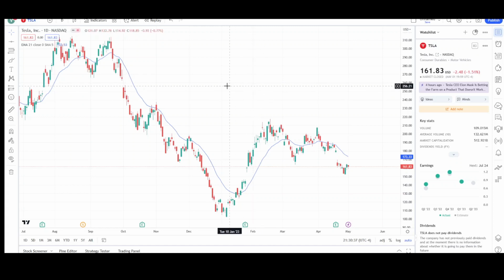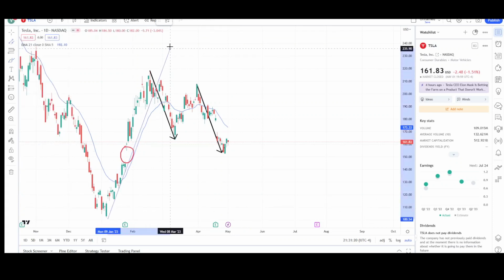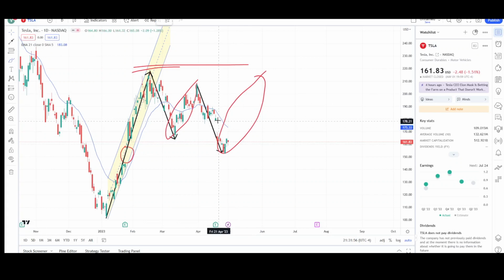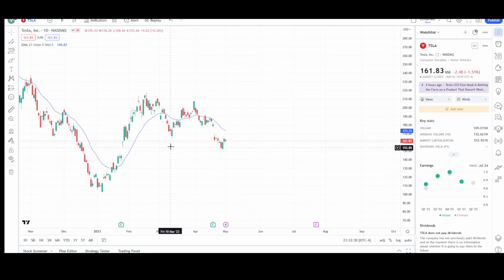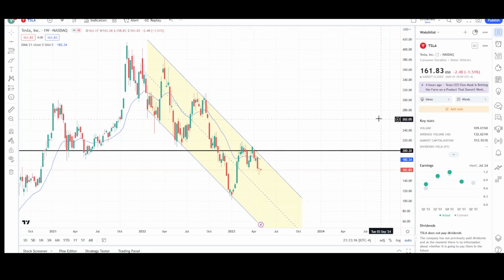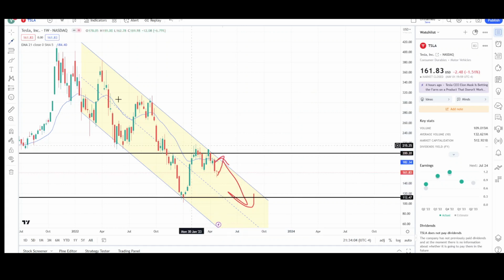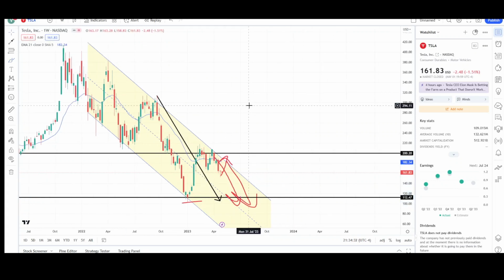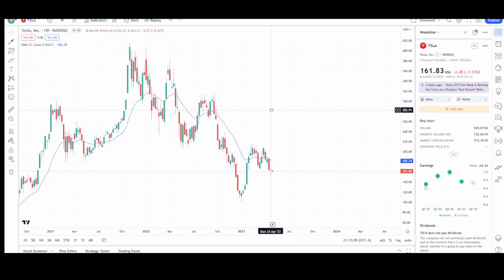Tesla Stock (TSLA) | Technical Analysis.